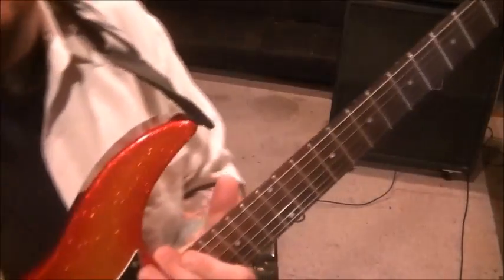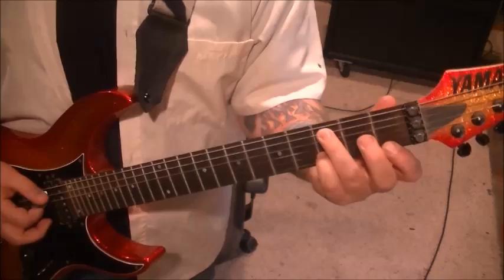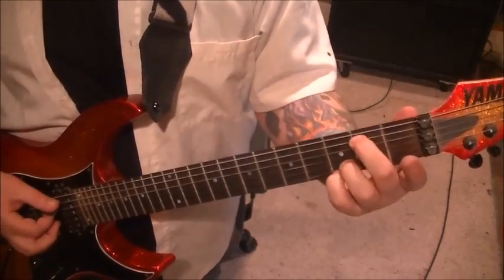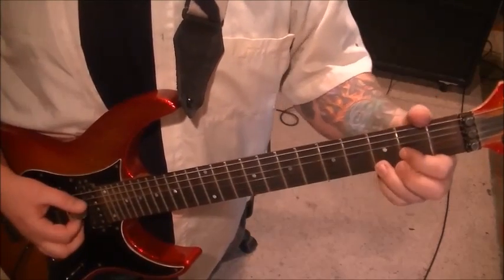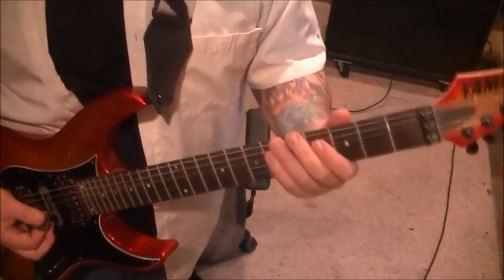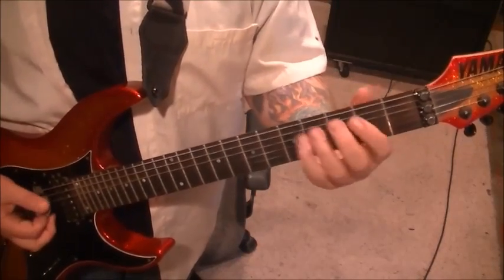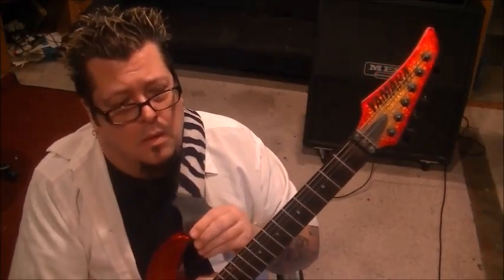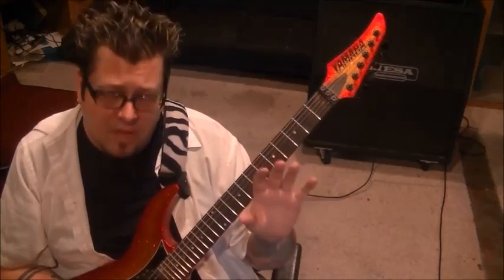Motley Crue Danger Guitar Lesson by Mike Gross + How To Play +Tutorial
This is a free guitar lesson taught by professional guitar instructor Mike Gross
I THINK THE SHORT LIL HAMMER RIFF AT 1:20 MAY BE OFF.OH WELL-JUST DONT TELL ANYBODY;)AND IM SUPPOSED TO PAUSE-REST ON THE CLEAN INTO ON THE 2ND FRET A.
For private or group Guitar-Bass-Vocal lessons on Skype or for your own "CVT" (Custom Video Tablature) Lesson,

Skype: rockinguitarlessons

Special note from Mike:
My first guitar instructional lesson DVD is available, titled "Ultimate Beginners Guide". The cost is $20.00 plus shipping. If you’re new to guitar, this DVD this is a MUST buy. Packed with over 2 hours of all the basic fundamentals to get you started on your guitar playing. Limited to availability.
KEEP ROCKIN'
Mike Gross